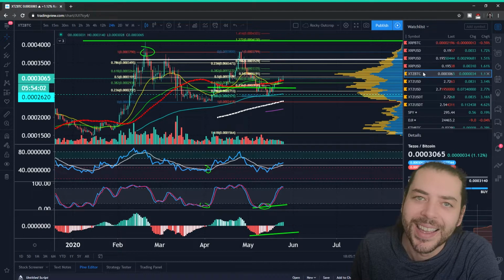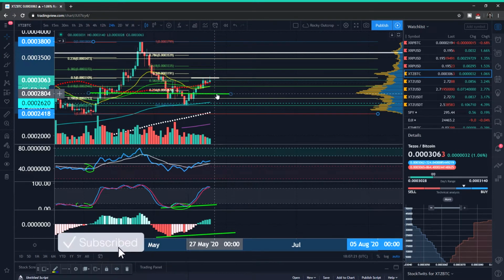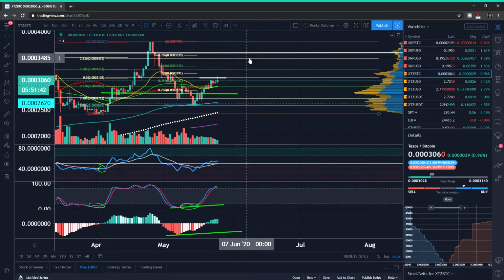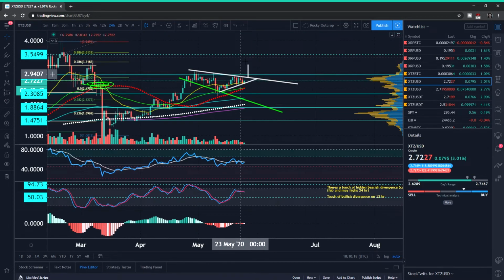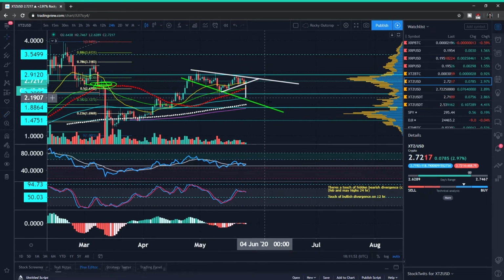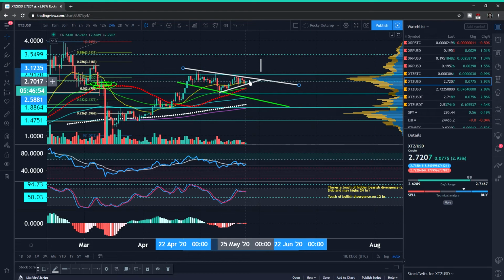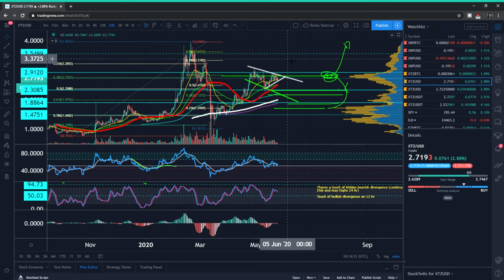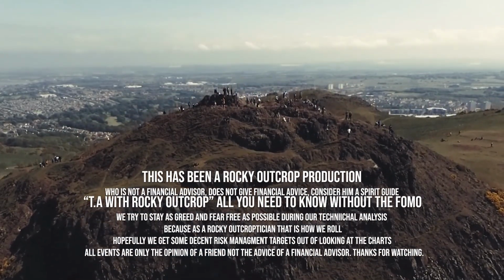Is it POSSIBLE to see $5.50 XTZ in 2020?? Lots of T.A for Tezos May 25th Technical Analysis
Will this be the start of the UPTREND that eventually DESTROYS the Ethereum network? Well, not really, but a solid 5 minute T.A Session recorded live with Rocky Outcrop.

All the recent price action and more looked at in this episode. XTZ is a great coin, has some great benefits and is an ever growing community whether that's stakers, developers or traders and with every day that gets bigger and better. Here we are doing daily T.A as part of the overall picture that makes up a successful coin! Get involved!

Keeping our eyes out for if this is a reversal, just a higher low as part of an uptrend or even if a bigger picture Cup with Handle forms on the charts.

Thanks! Just checking in with our pal Tezos, has it done what it needs to do for now and can rest a little and set in a higher low or are we going to keep on trekking and try to break out of the channel? Differences to be seen on the BTC and USD charts but on both facing down a little bearish divergence. Just a warning sign, but of a higher low or of something stronger?

Oscillators:
RSI + Ema,
Stochastics
MACD

I'm publishing this video in part to measure the interest in Tezos (XTZ) as a coin/token/crypto etc. If the video gets some likes and comments then I'll be encouraged to do more! Let me know if you'd like any more content on XTZ. Thanks for the background - here's the attribution link - it was a creative commons video - check it out - Cheers to Marius Dorus